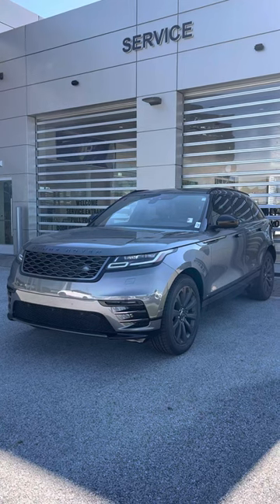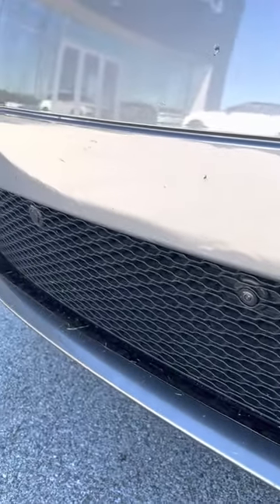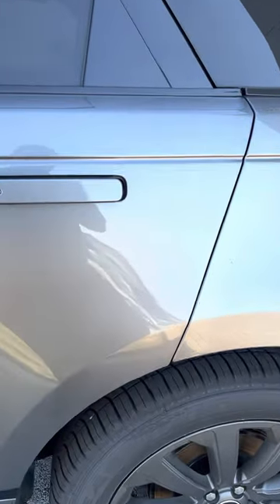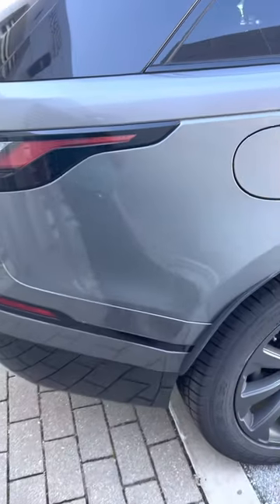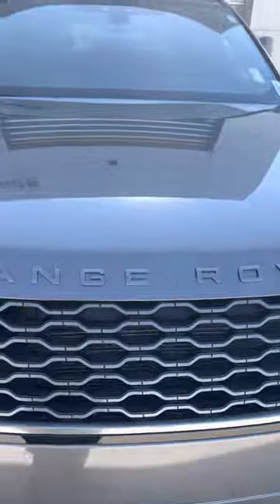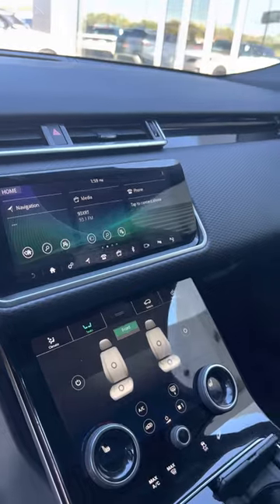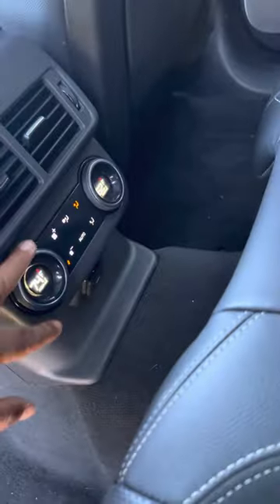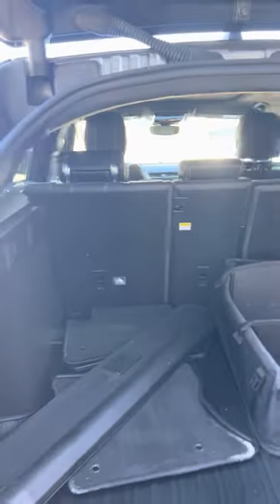2019 Velar for Brett